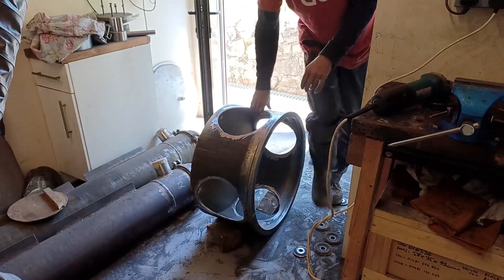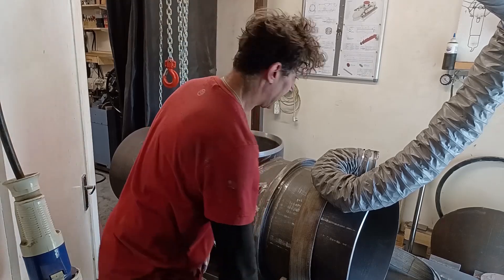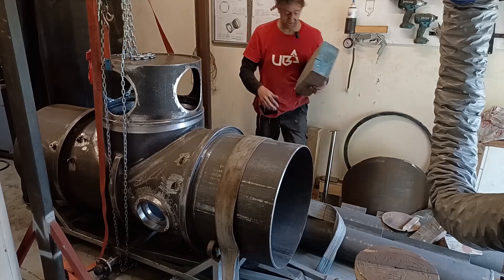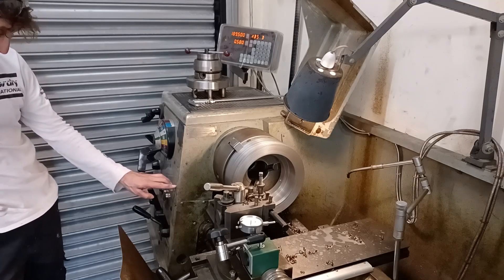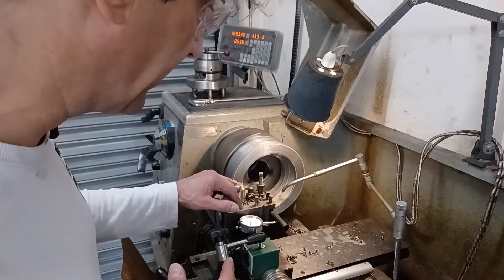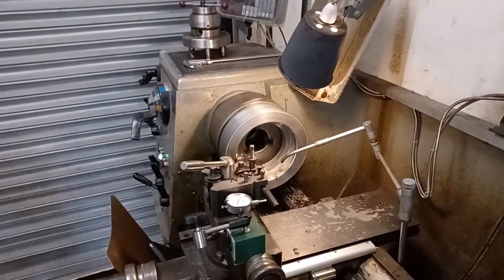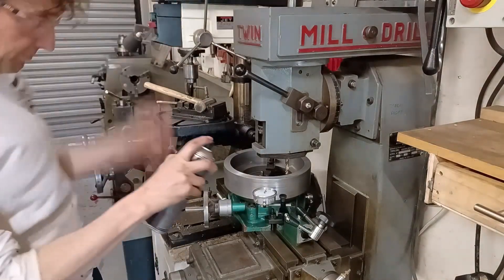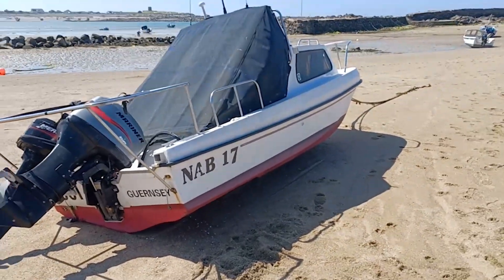Building a Submarine. Part 143.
Part one hundred and forty three of a series of videos showing the complete build of a personal submarine.

Done the final viewport and had a test fit of the tower...